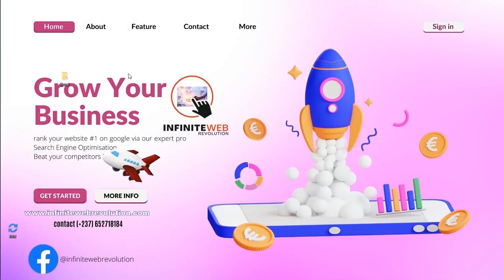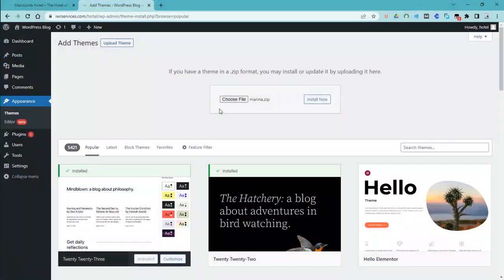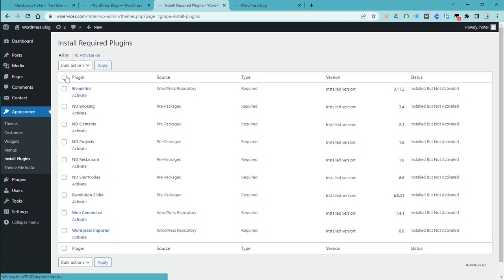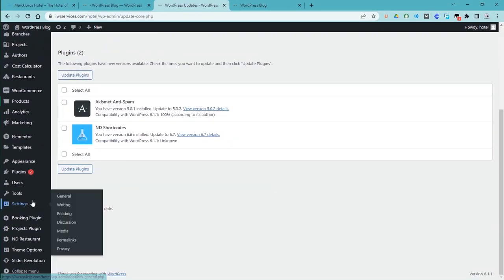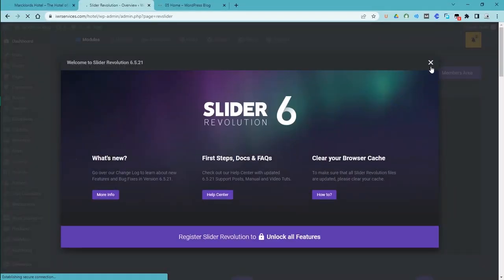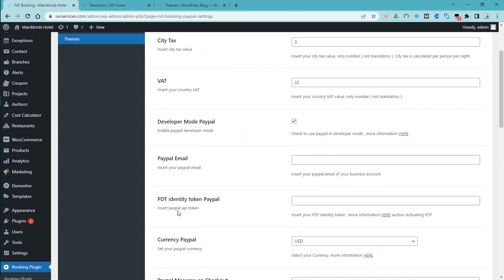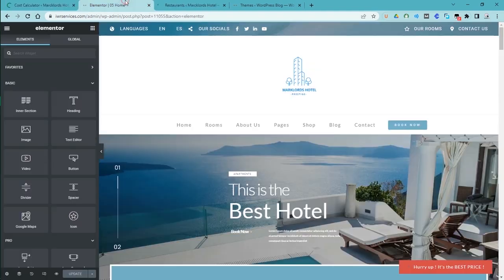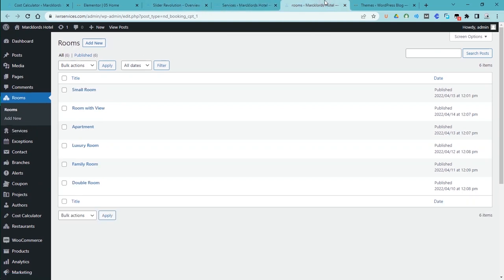Hotel Management and Booking Website with WordPress 2023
Build a complete Hotel Management and Booking Website with WordPress 2023

Features
PAYMENT SYSTEMS
Users can choose their favourite method of payment and reserve a room easily.
SEASONAL PRICES
Exception creations to block the dates and handle seasonal prices or promotion.
ORDERS MANAGEMENT
Check and manage all customers orders, edit, add and delete them. You can also change their status.

ROOMS LAYOUT
Create your rooms using our fantastic templates or in alternative your personalized one.

MULTILINGUAL READY
Ability to include your content in multiple languages in a few simple steps
WOO CHECKOUT
Possibility to link your room to Woo Checkout for the payment and set your best payment method.